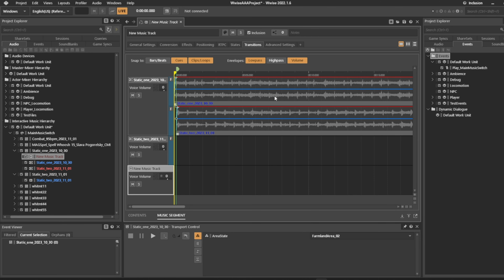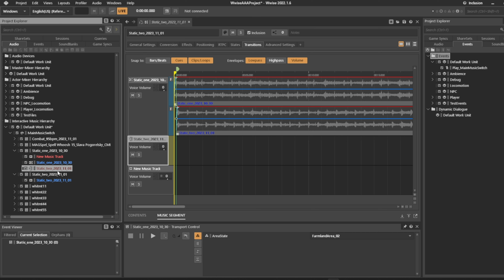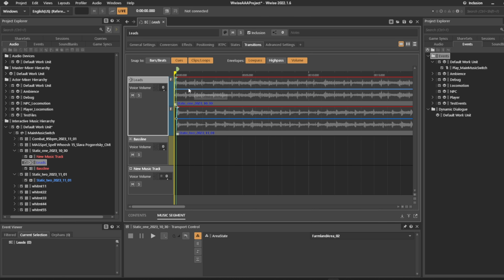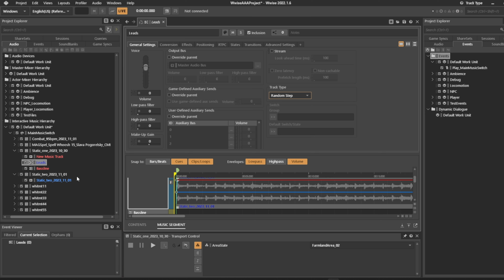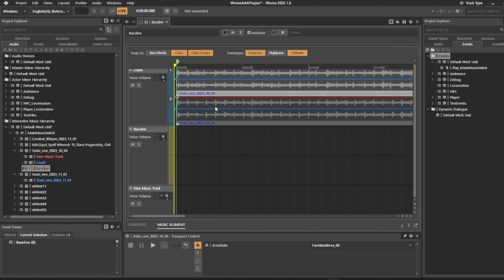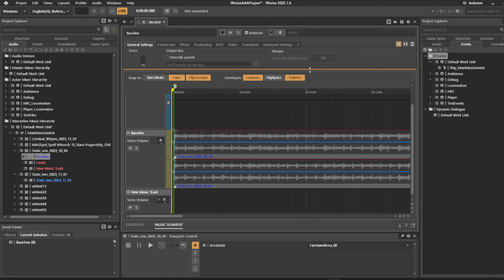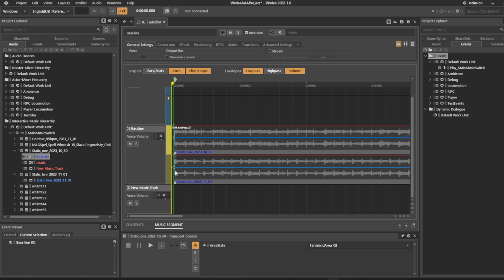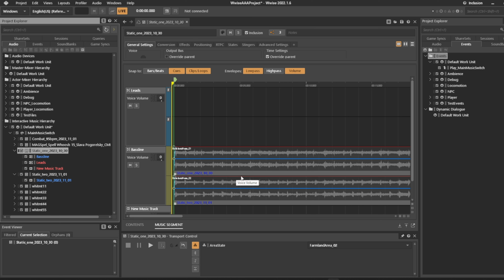How to use Switch Music Tracks in your Wwise Music Segments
As much as randomization is cool, using switches to control what plays when you are in certain situations is even more cool.
Having a specific instrument only play on top of already playing tracks can make a lot of variations or even switching between how the tracks should randomize.
Lots of stuff to play with in this rabbit hole.

dig in

Cujo Sound is a video game audio developing company run by Bjørn Jacobsen.
I have sound designed many video games and this channel is my attempt to create all the content that wasn't there when I started myself.

BTC: 3C4Fj1XLvYagFtRUiL88mBj8QzBnGvwuqe
ETH: 0x23Eb3DcFBdA73364cC3F4708EC86F2f9f9594c5F
LTC: LQYs1LzjNewR7cFXp5rf8jv4rUf1sALy7m
XRP: rhLqEKWgDC4o26UAoR6hoGQPCMehNGkyLW